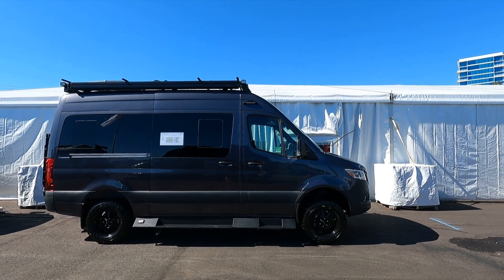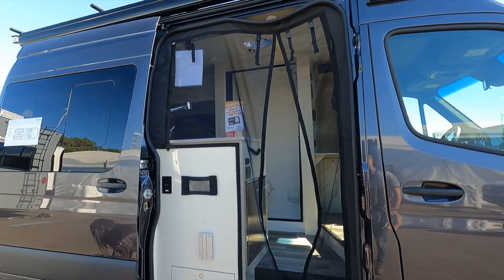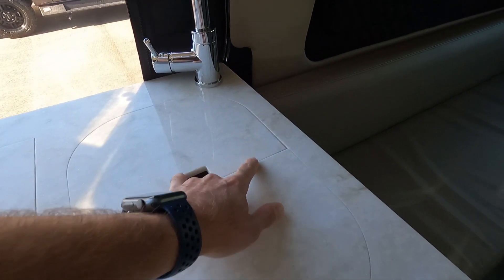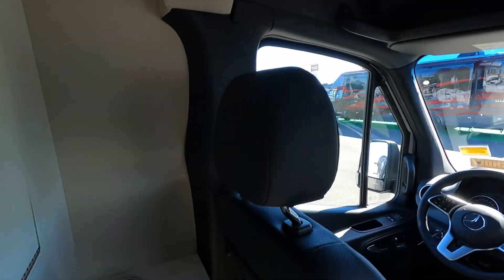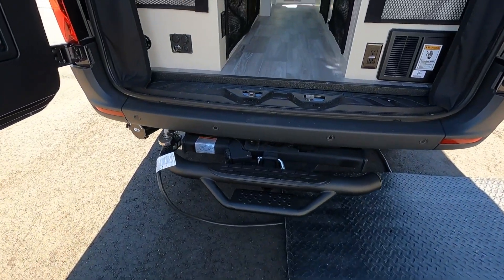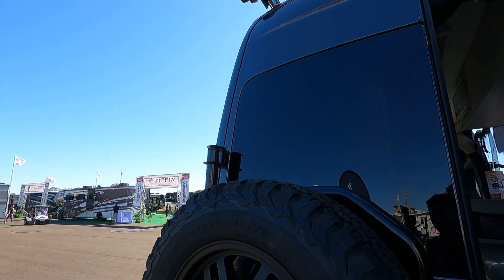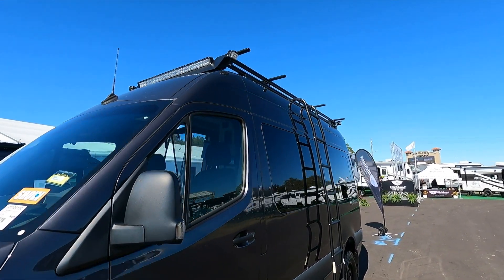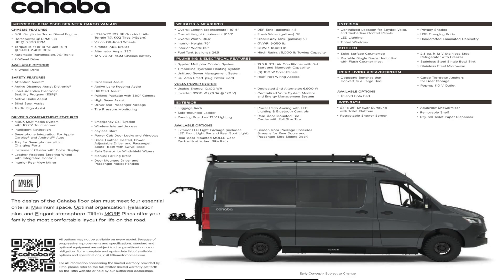This Van is an Overlanding Beast / Class B Tour / Van Life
Tiffin Cahaba 19SC Overland Van Tour. Class B Tour
We toured the 2022 Tiffin Cahaba 19SC van, it is a great floor plan that maximizes space.

INTRO & OUTRO Music by Soundstripe Code:  WHZUHCQIJ6HMPXC8